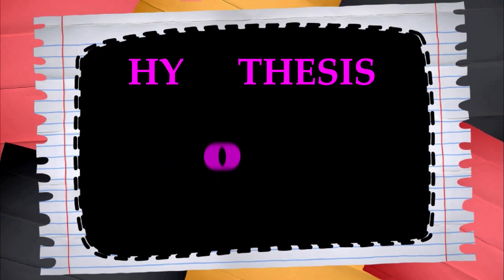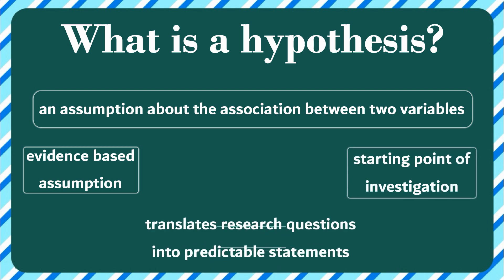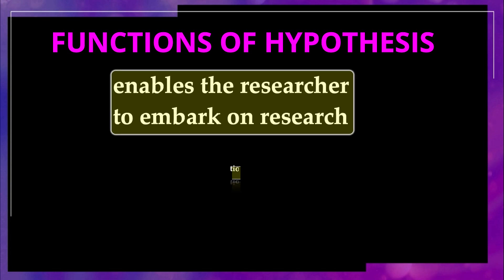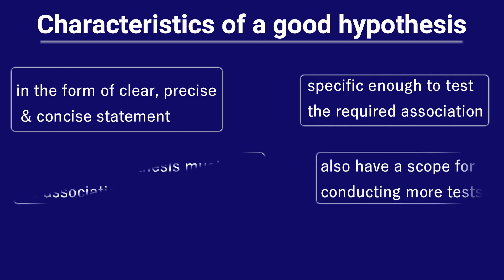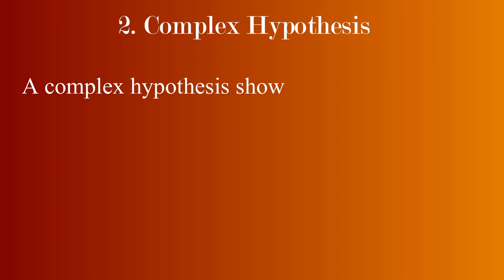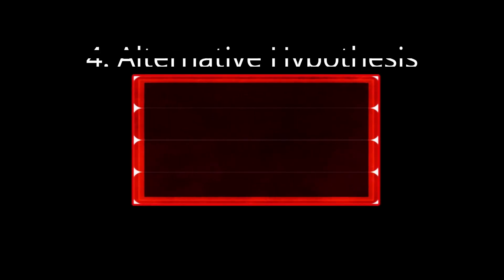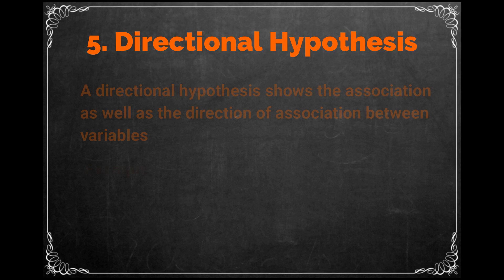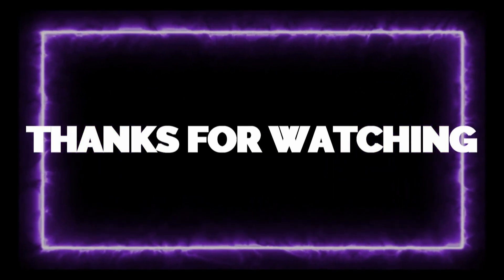What is a hypothesis? characteristics, functions, Types of hypothesis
This lecture explains hypothesis, its characteristics, functions and types.
This lecture is part of series of lectures on Research Methods in Social Sciences. This is lecture number 6.

You may also like to watch following lectures.

Timecodes
0:00 - Intro
0:30 - what is hypothesis
1:27 -Functions
2:10 - Characteristics
2:53 - Types of hypothesis

Dr. Muhammad Zubair